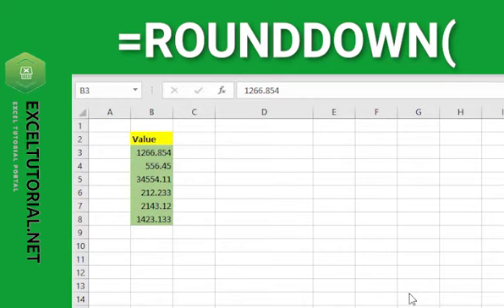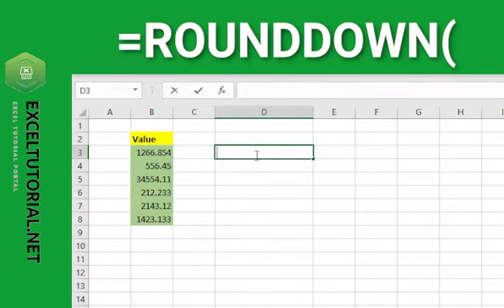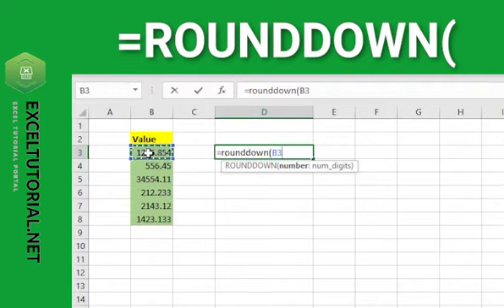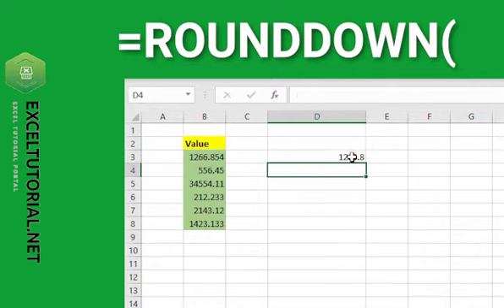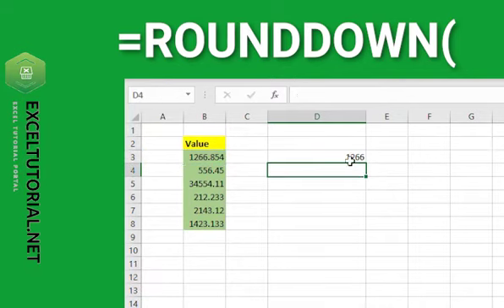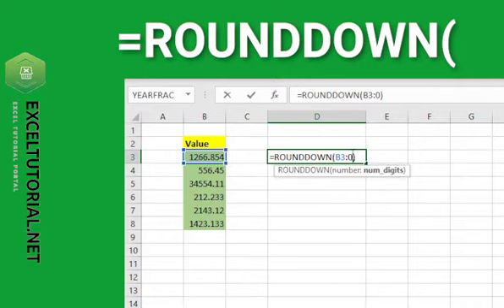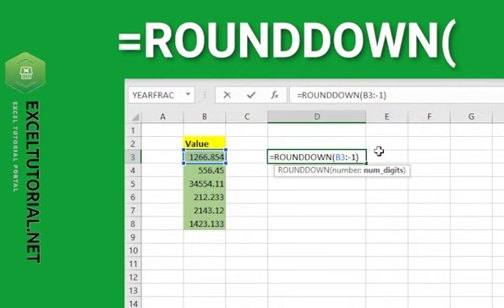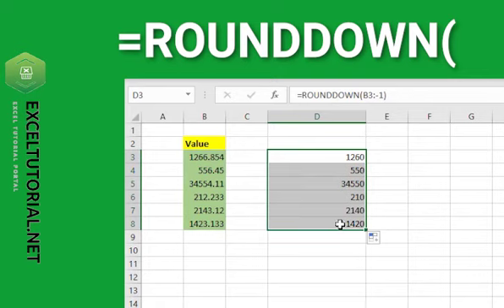How to use ROUNDDOWN Function in Excel | Learn ROUNDDOWN Function in 1 Video 🔥🔥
Round a number down is basically using the ROUNDDOWN Function in excel.

The first step is to input the formula.

The formula for the same is as follows:

=ROUNDDOWN(

The following formula has two requirements.

First is the number and the second is the number digits.

To this point, there would be a question in your mind bugging you. What does digit signify in this situation?

Basically, digits reduce the last digit.

To understand the same, let’s take an at video :)

00:00 Introduction
00:15 ROUNDDOWN Function
03:02 Conclusion